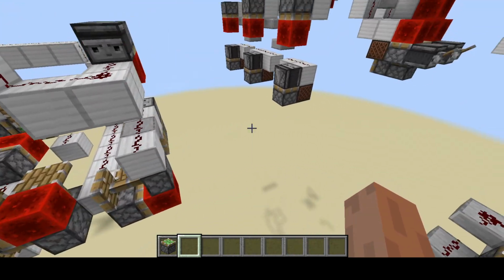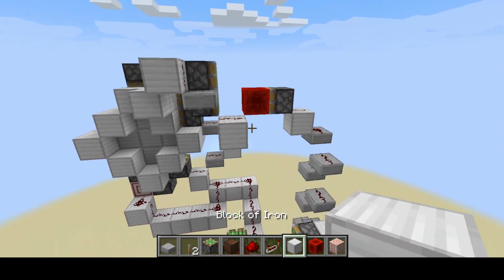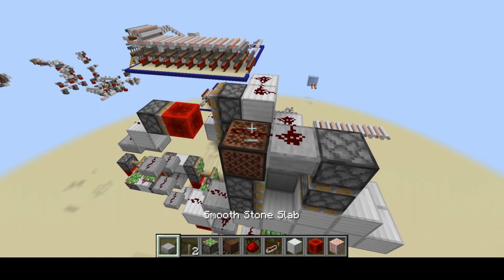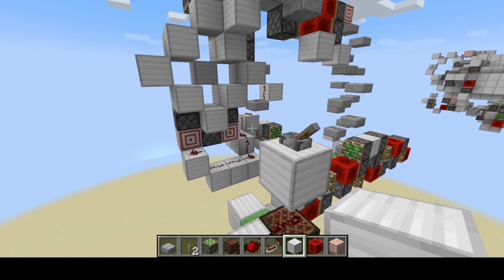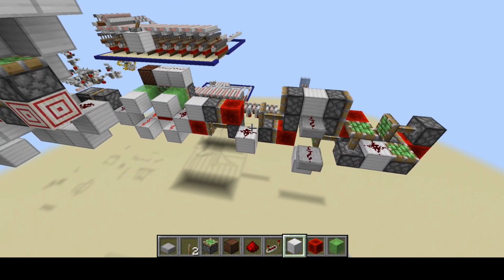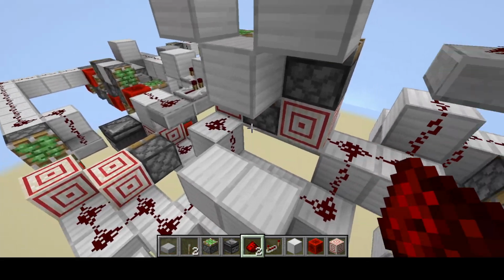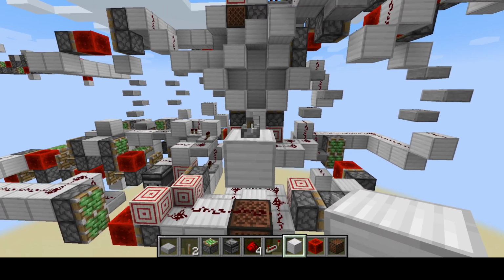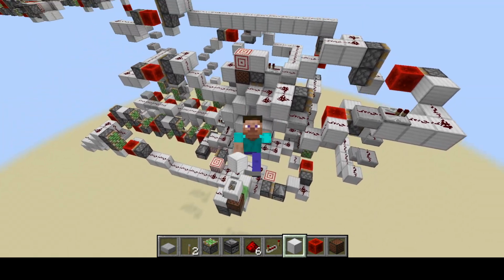How a Noob Makes a Door (Part 1)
In this video I attempt to show the thought and building process of a noob 0 tick piston door builder in Minecraft! And Abracadabra? More like, ABBAcadabra!

If you have any video recommendations, please write the suggestion in the comments!